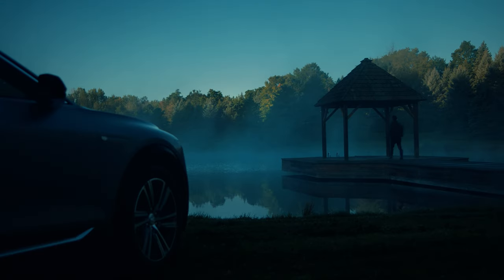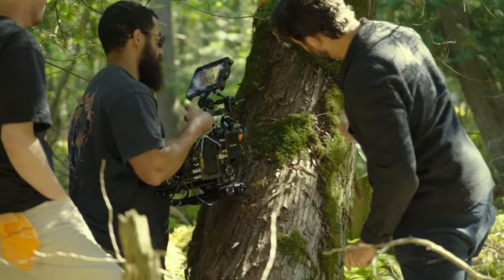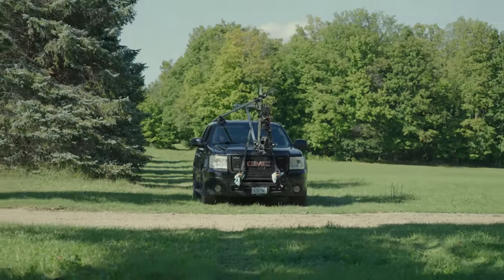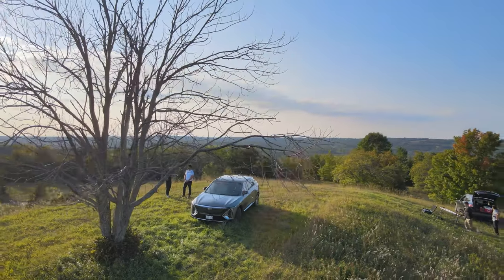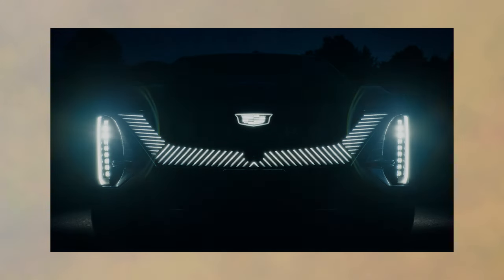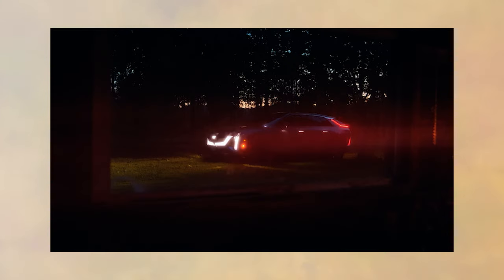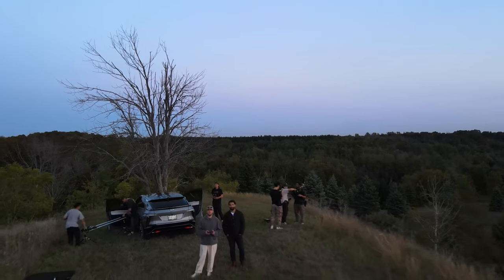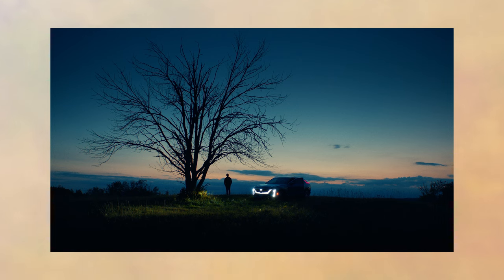How we shot this EPIC Car Commercial (Cadillac SPEC)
Today, we're deep diving behind the scenes of our "Timeless" Caddilac Lyriq car commercial.

We created this with a nimble crew of friends that we typically work with to try and create a spec project.

We cover each step of the process, from location scouting, the camera package, shot selection, as well as going through the 3 shoot days.

Let us know if you like this format!
📽 Join our Cinematic Portfolio Mastery Cohort Course (Only 36/50 Spots Left - Enrollment Ends June 24 2024)

🎥  EQUIPMENT
Camera [Sony FX3]

Time stamp
0:00-0:35 Intro
0:35-1:37 Approach
1:37-3:15 Camera Package
3:15-5:17 Location Scout
5:17-6:45 Shoot Day 1
6:36-8:29 Shoot Day 2
8:29-10:10 Shoot Day 3
10:10-13:33 Lessons Learned